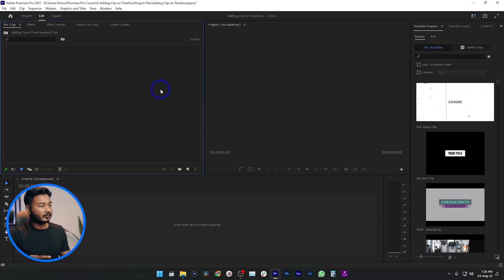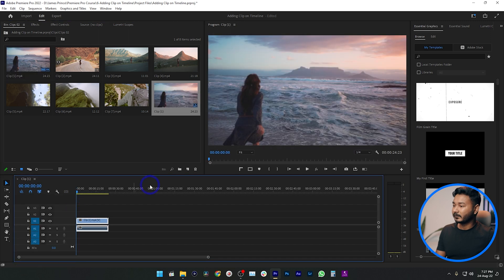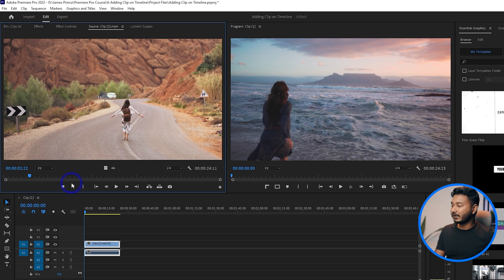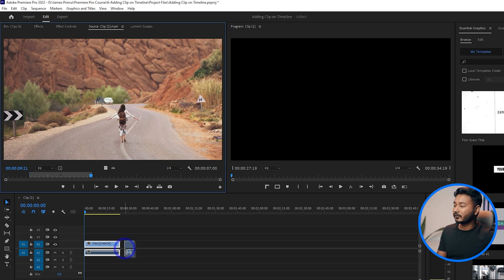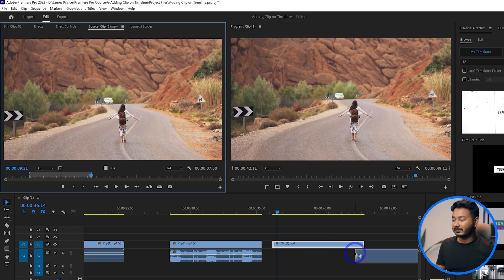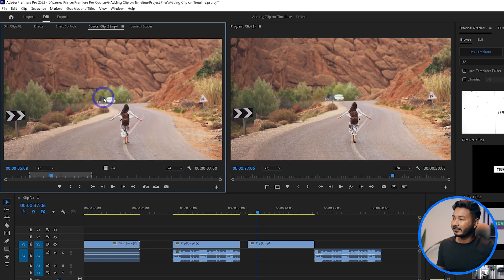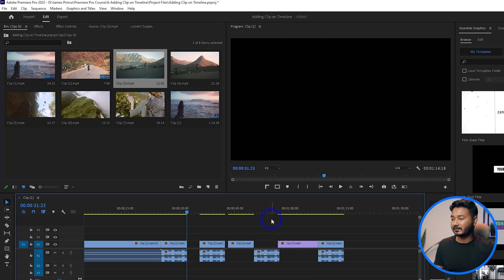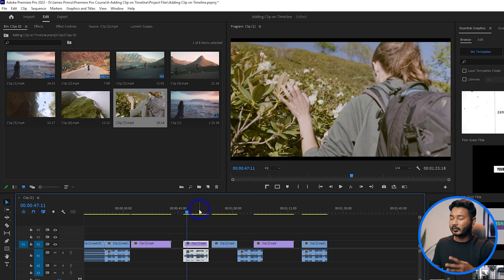How to Insert Clips on TImeline | Free Premiere Pro Course | EP 6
Today I'll teach you how you can insert clips in the Premiere Pro timeline. There are a lot of ways to do that. Some are them are better than others depending on the situation. Also today I'll show you how to make in-point and out points on a clip, how to insert a clip directly using a keyboard shortcuts, how to replace a clip on the timeline without deleting it etc.